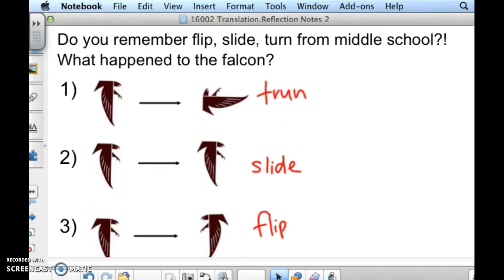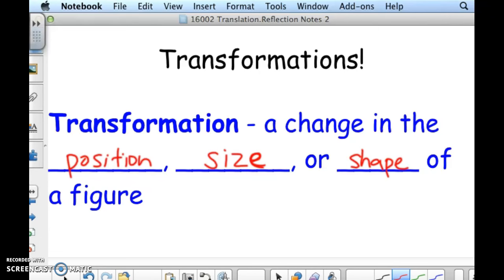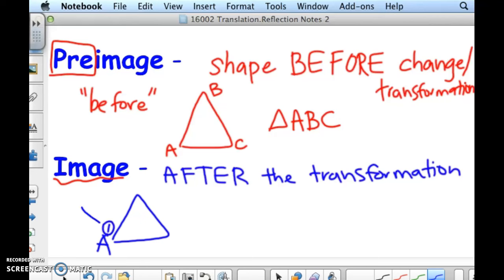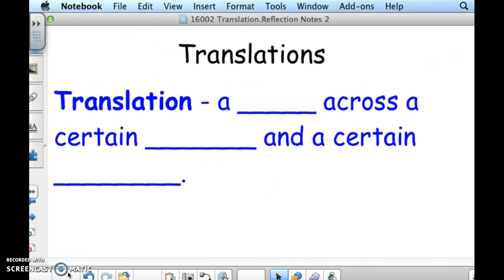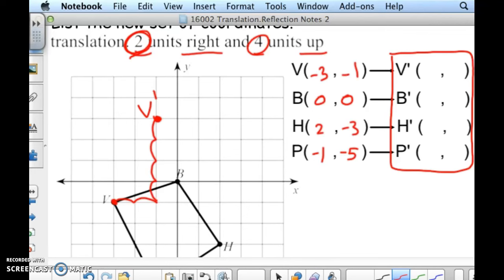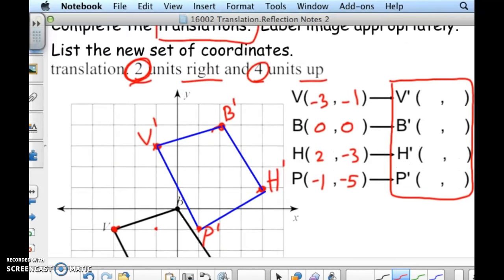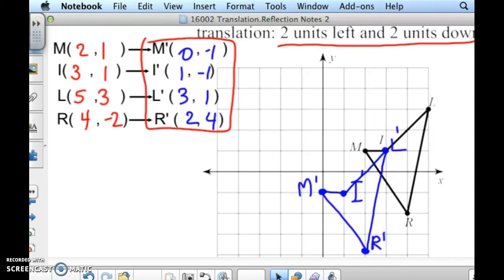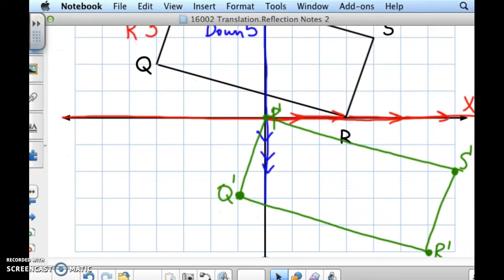Translations Part 1